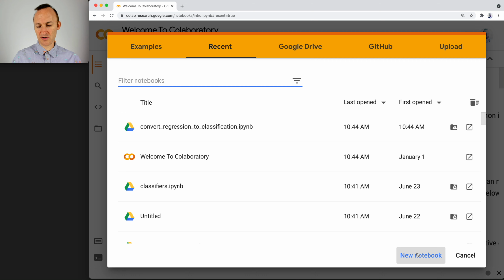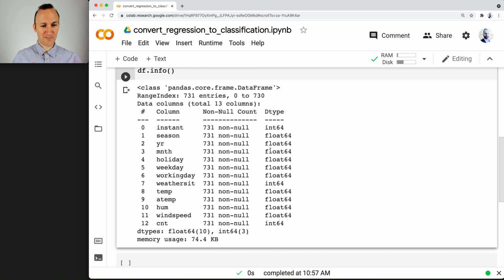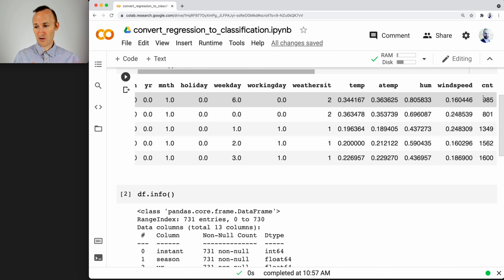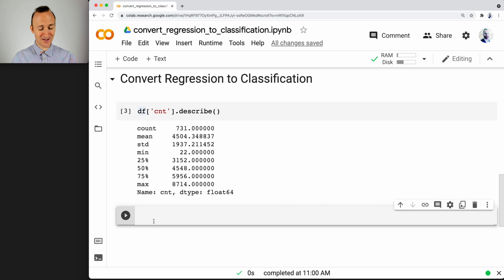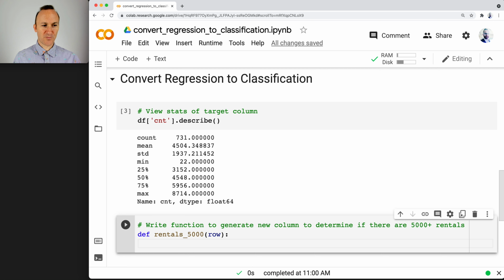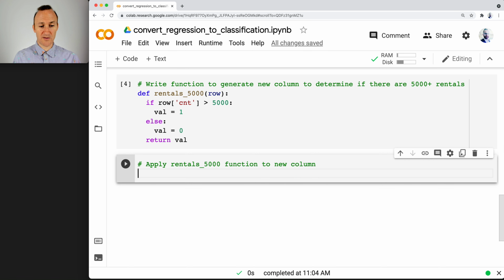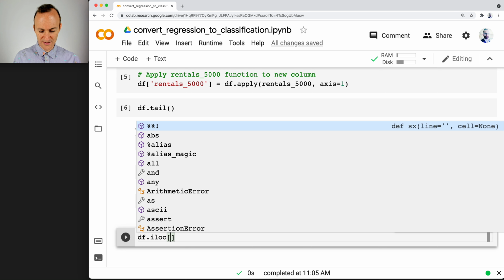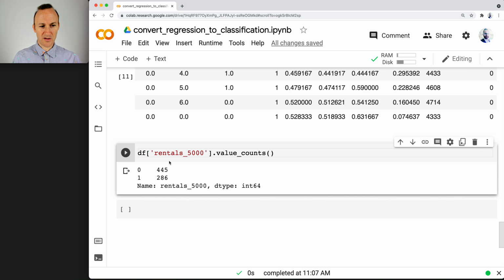24.1_regression_to_classification